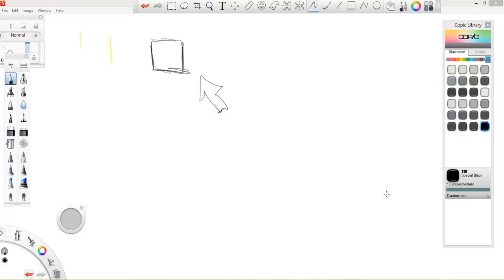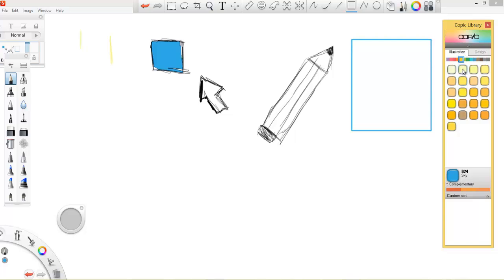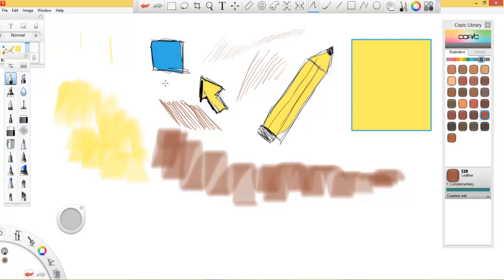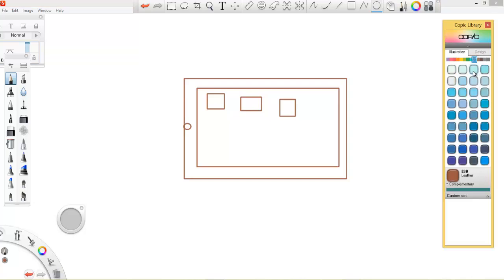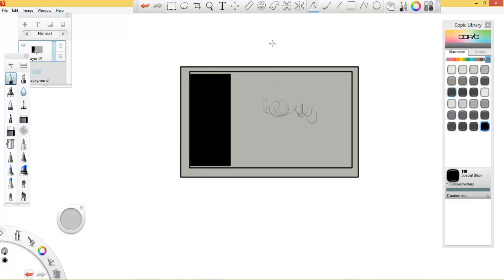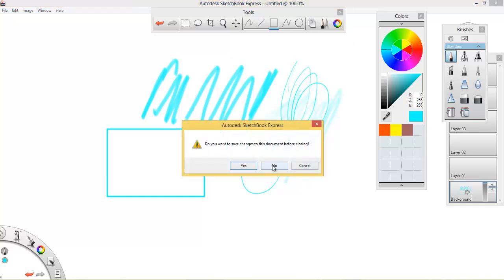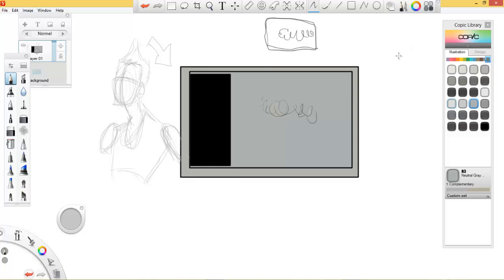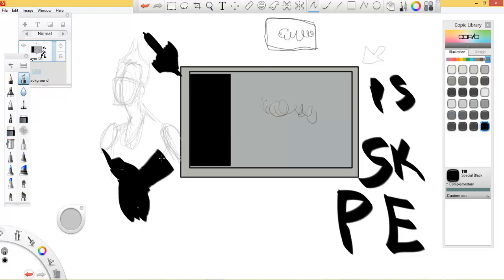Digital Drawing 101 getting started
Digital drawing for analog artists wanting to get started.